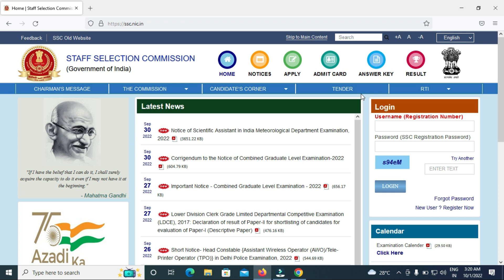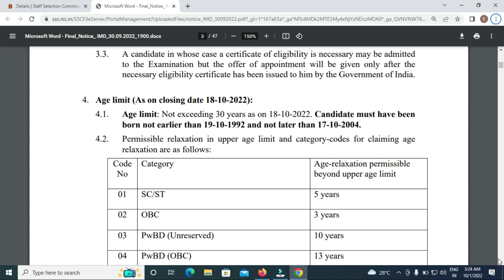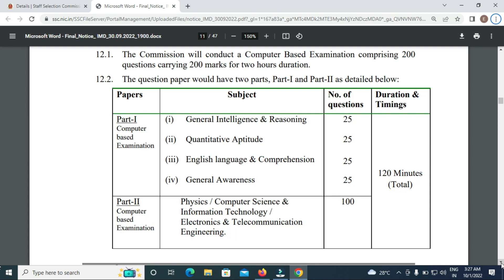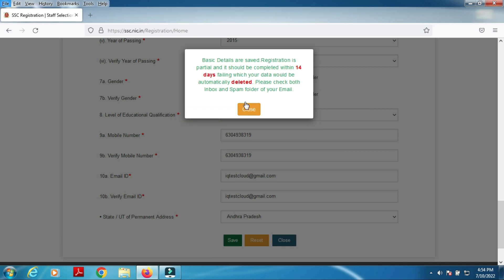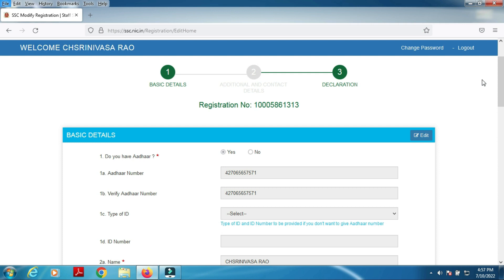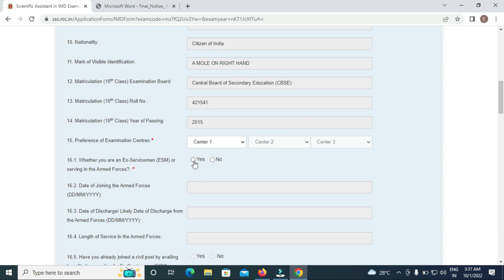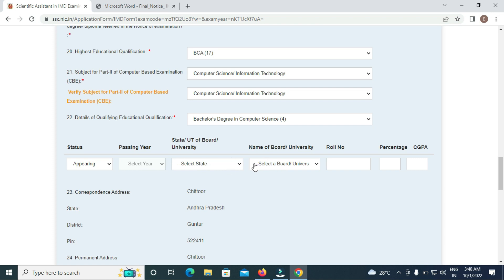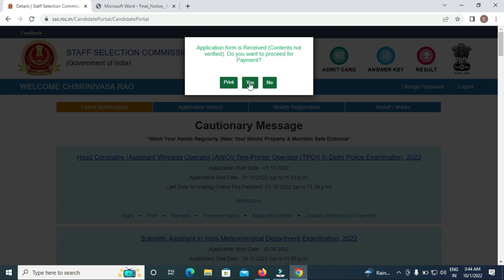SSC IMD Apply Online Telugu|SSC Scientific Assistant Apply Online Telugu 2022|SSC IMD Notification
Update 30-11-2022 : SSC IMD Admit Card and Application Status
Update 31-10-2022 : SSC IMD Tentative Schedule of CBE : 14 to 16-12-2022
Eligibility Criteria :
Essential Qualification (EQ) is
3 Years B.Sc with one subject Physics/Computer Science/IT/Computer Applications
OR
3 Years Diploma in Electronics and Telecommunication Engineering.

ANY ONE OF THE ABOVE WITH FOLLOWING CRITERIA
WITH
1.B.Sc or Diploma with 60% Marks or 6.75 CGPA
2.B.Sc or Diploma must have studied 3 years i.e 10+2+3 (10th, Inter, Degree or Diploma)
3.Intermediate or 10+2 must have studied with Science with Physics and
Mathematics as core subjects.

Following are showing in EQ Column of  Apply online
Bachelor's Degree in Science with Physics as one of the subject.
Bachelor's Degree in Computer Science
Bachelor's Degree in Information Technology
Bachelor's Degree in computer Applications
Bachelor's Degree equivalent
Bachelor's in Electronics and Telecommunication Engineering
Diploma in Electronics and Telecommunication Engineering after 10+2 examination
Diploma (equivalent after 10+2 examination)

This video contain details of Staff Selection Commission, SSC IMD Scientific Assistant Recruitment 2022 notification age, qualification, fees, salary, selection procedure, mainly about how to apply online step by step.